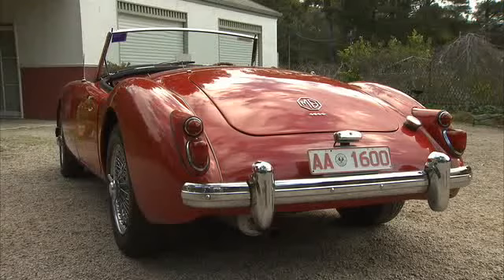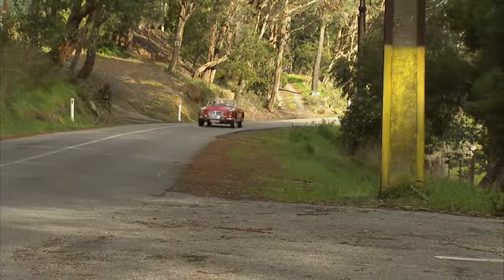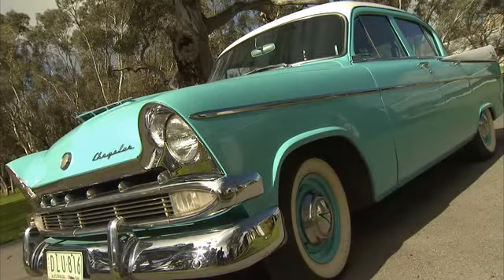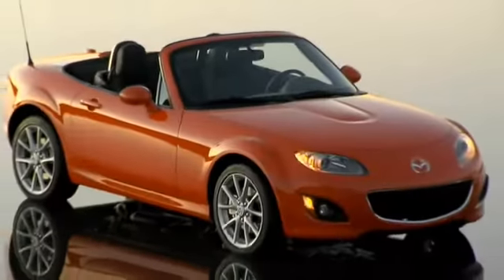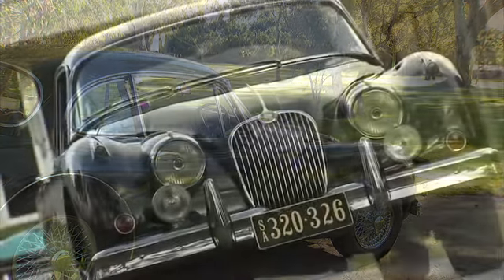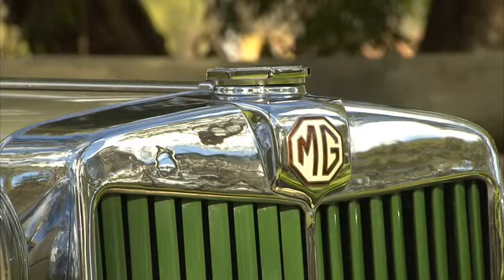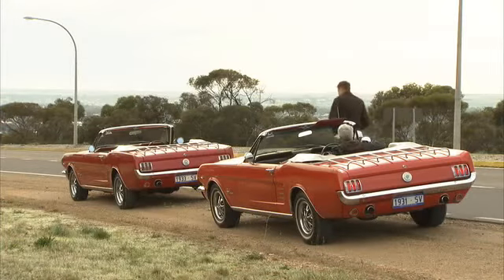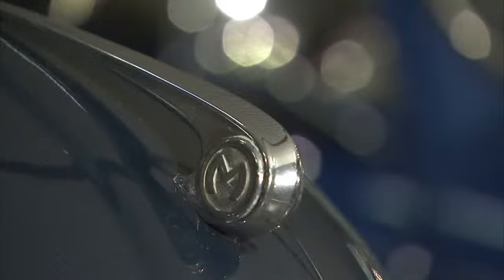CLASSIC CARS HD 480P EP01 1F 1.30MIN